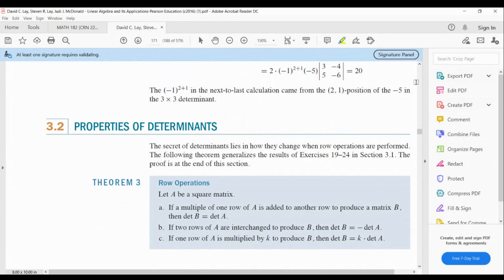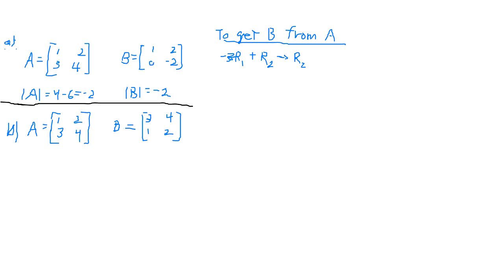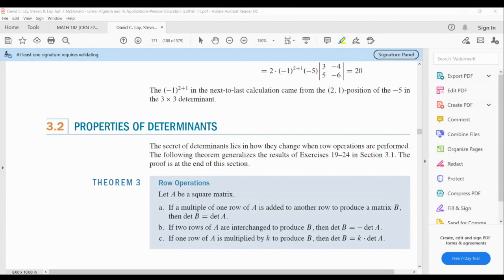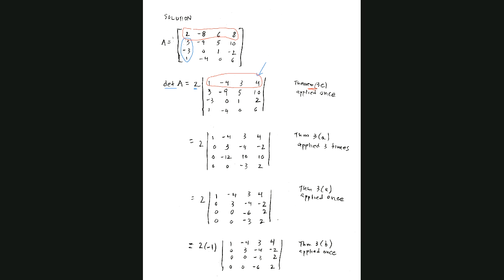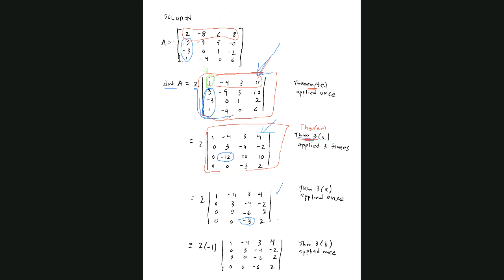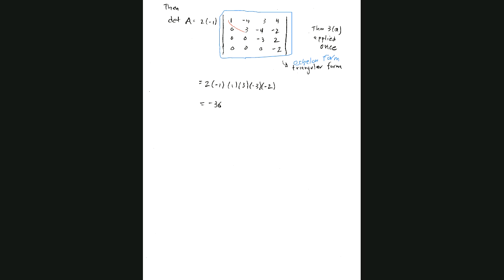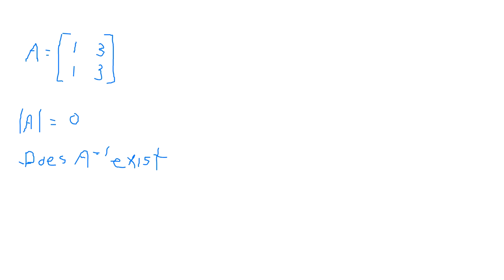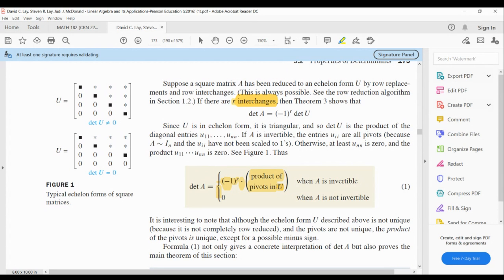Section 3 2 Examples' Fall 2020